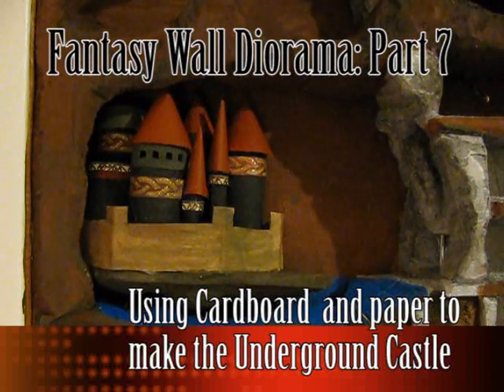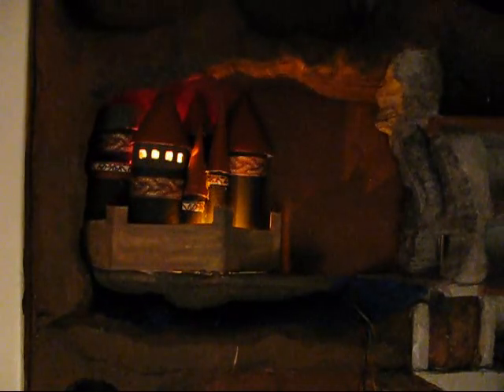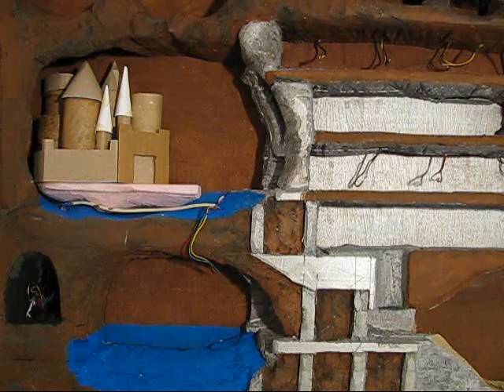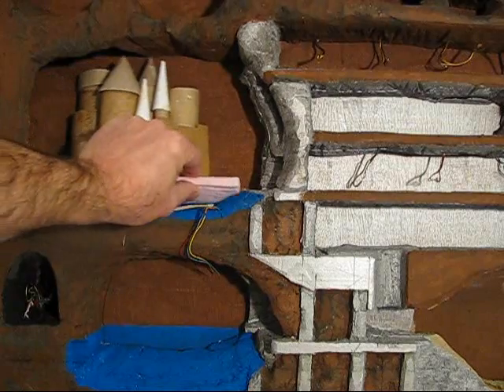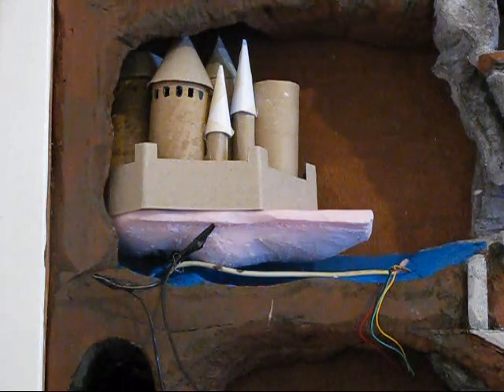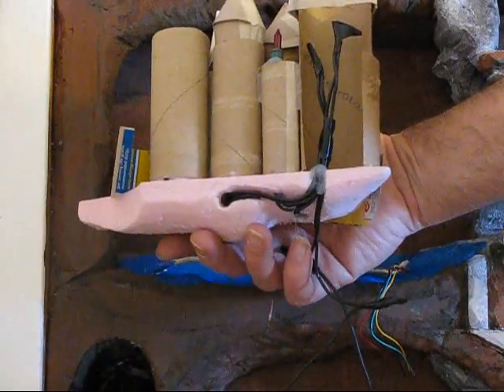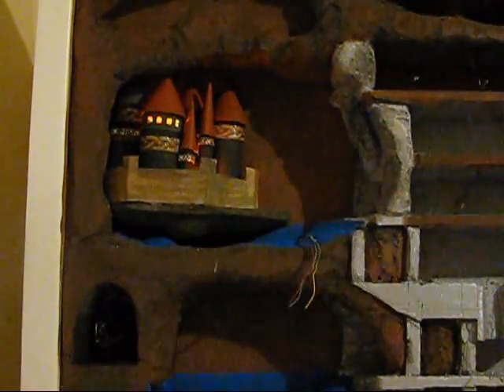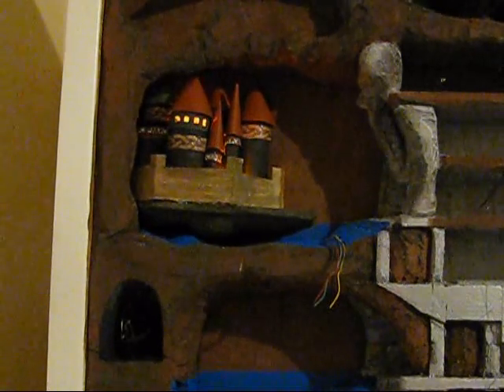Fantasy Wall Diorama Part 7 The Underground Castle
I show how to make a castle out of cardboard, tubes and sheets of paper. I also show how I wire it up with lights. This is part 7 of the Wall Diorama (Shadowbox) Tutorial.